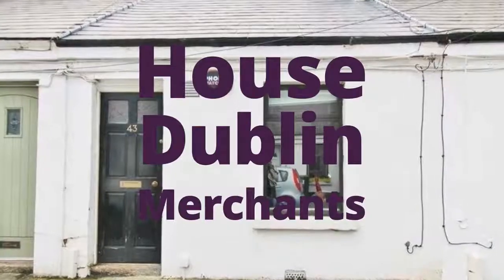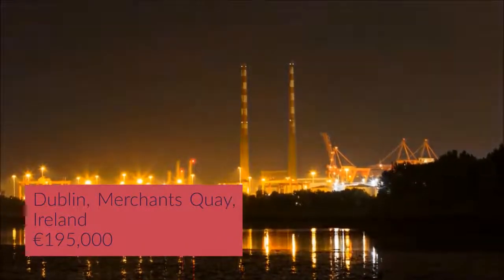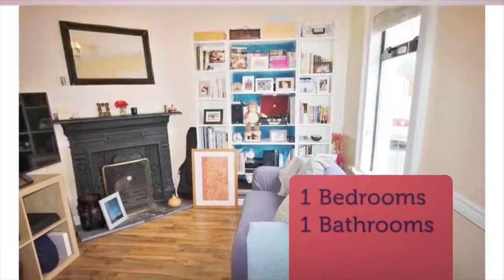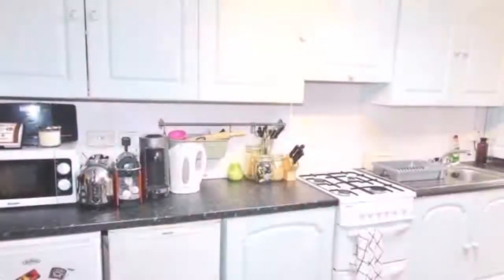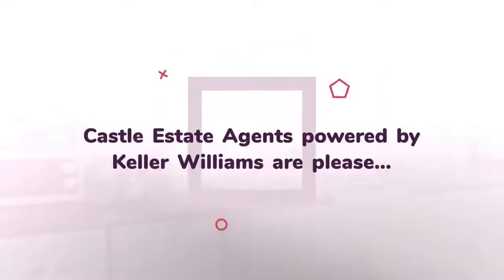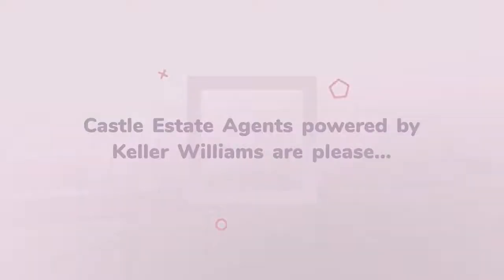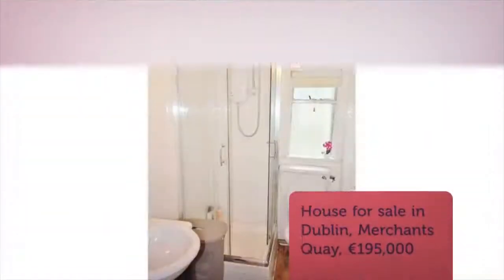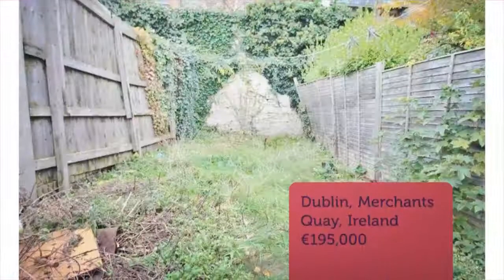house for sale in dublin merchants quay 157962